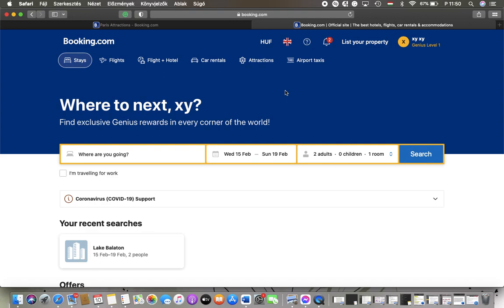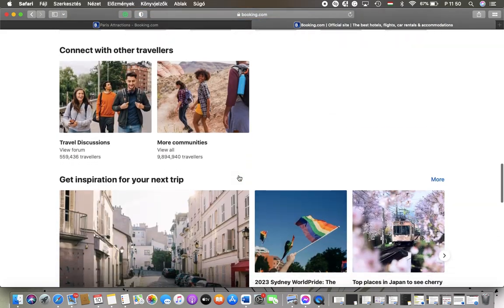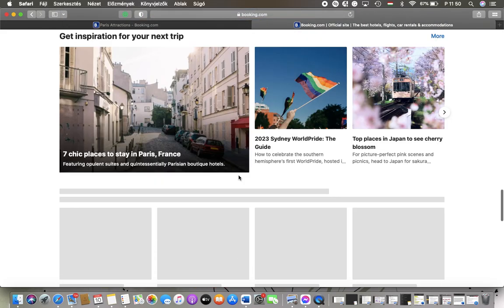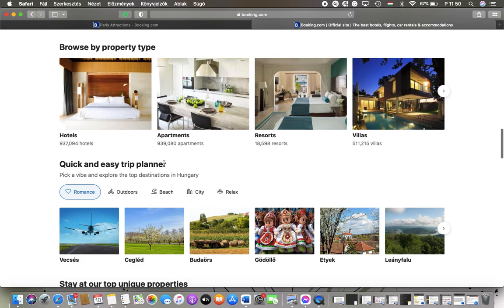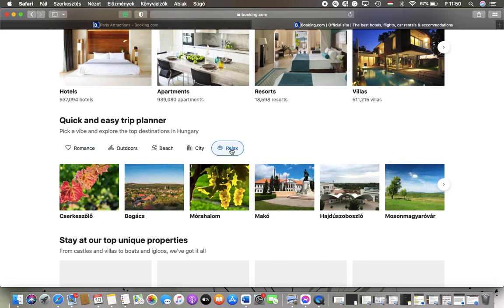How to plan a trip on Booking.com?